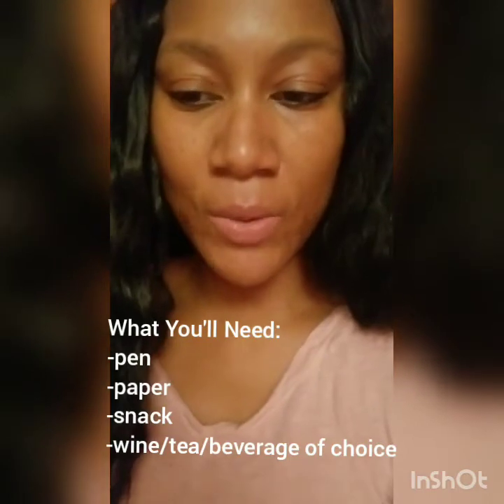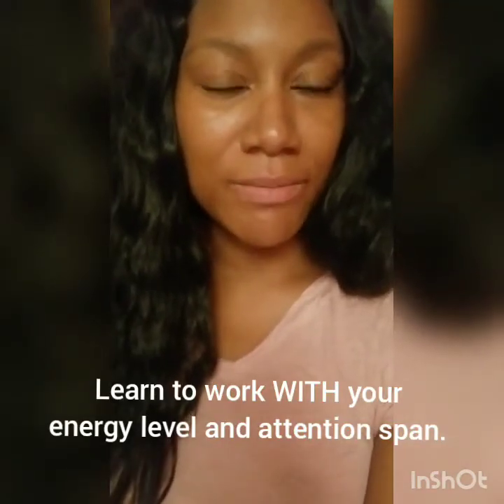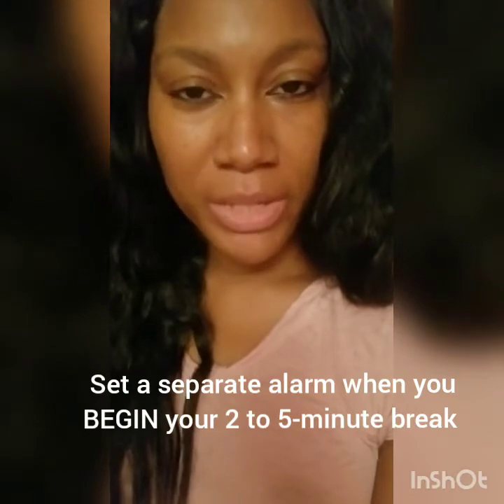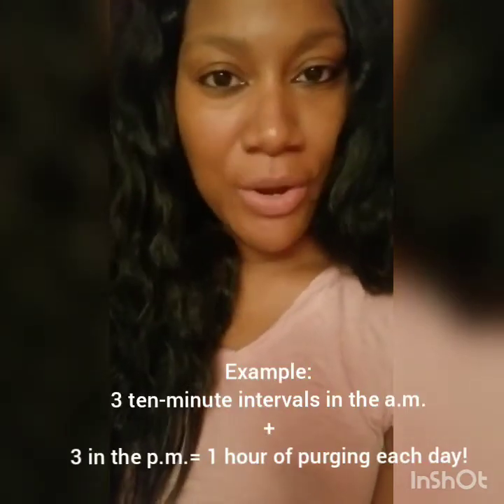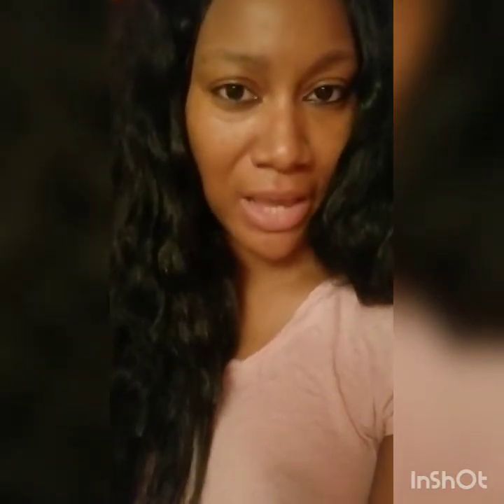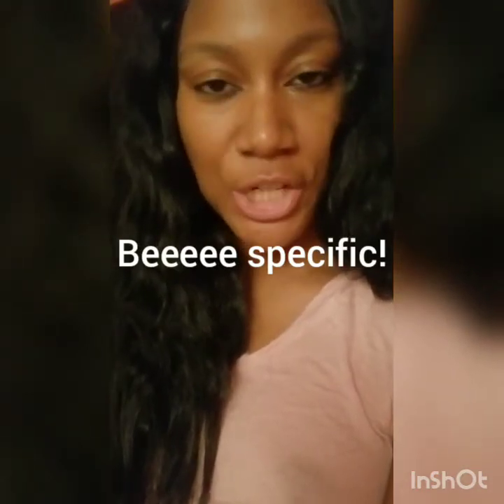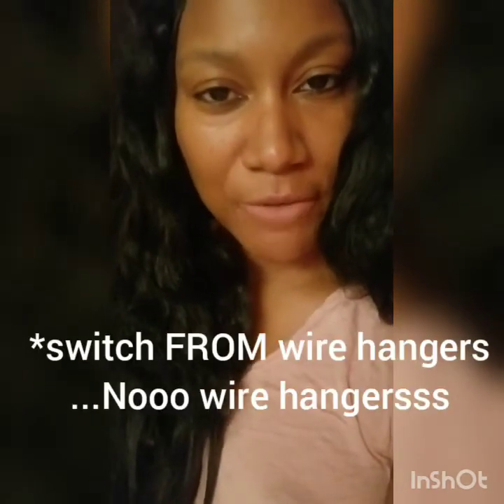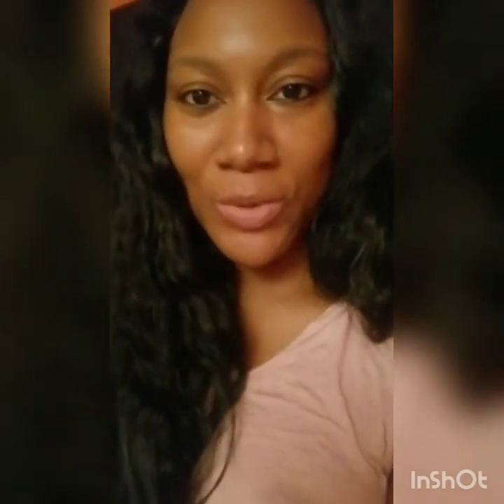Purge 2020 Step 1 - LET'S MAKE A PLANNNN!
Let's do thisssss 💃🏾💃🏾💃🏾

Here's an "ideas list" for supplies you might need. Not sure where to find a particular organizing tool you may need? Let me know!

Channel wish list: 🤔...I do need a tripod